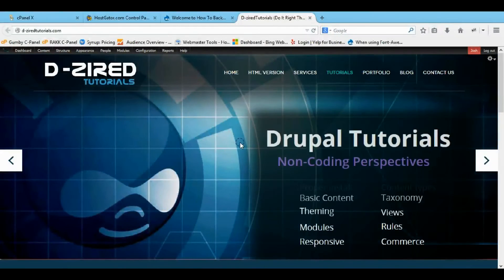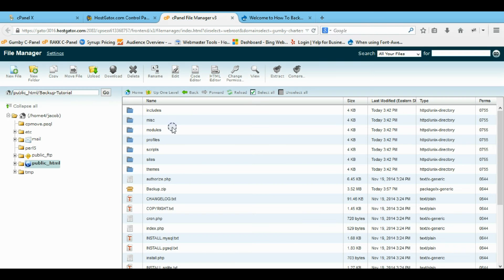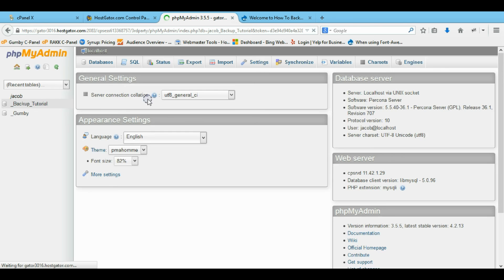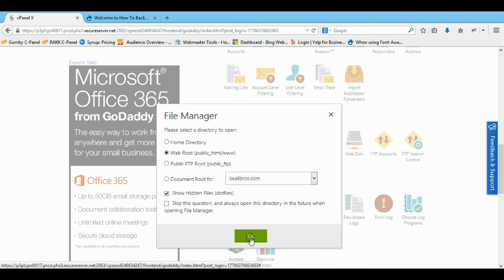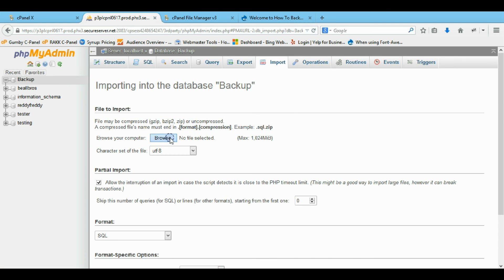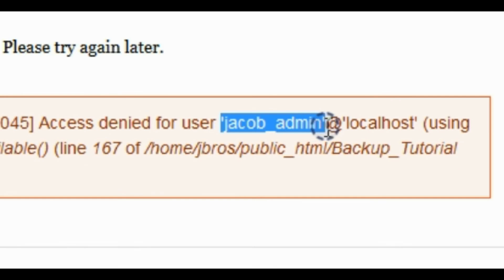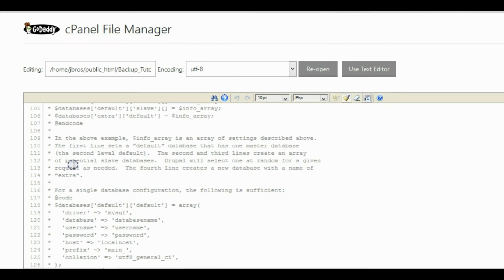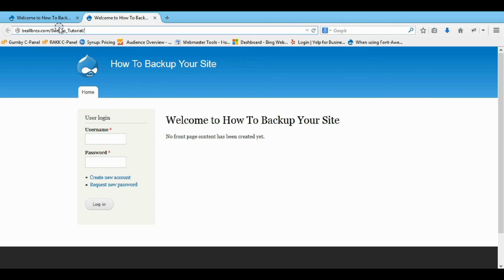How to make a full Drupal 7.x backup & Transfer to New Host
How to make a full Drupal 7.x backup using file manager and databases on your control panel with no modules.  In this Drupal tutorial, I go through the process of moving a Drupal 7 install from a HostGator server to a GoDaddy server.  This video shows how to copy the data base and files for a fresh install, but this process can be applied to any Drupal backup, install, or restore.

The steps are as follows:
Back up files from the old host through File Manager in Control Panel
          -Download back up of drupal site
Backup database of Drupal site
          -Export SQL database using defaults from old server/host
Create database/user/permissions on the new SQL server or host
          -Import SQL database using defaults to new server/host
Upload files to the new host through FTP
          - Modify sites/default/settings.php to reflect any database/user/host changes
7) Enjoy your new host and backup of your Drupal 7.x site!

You can find many videos on how to build a Drupal 7 web site at D-ziredTutorials.com.

In need of a responsive website?